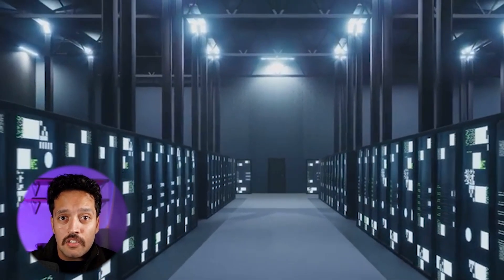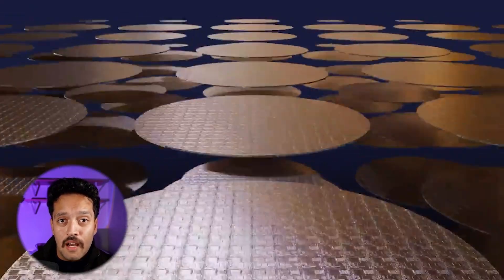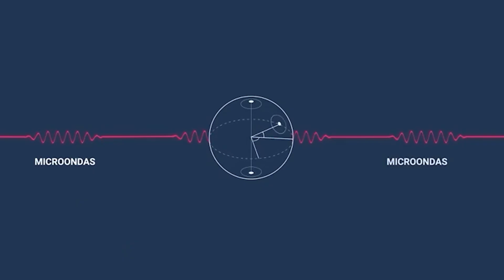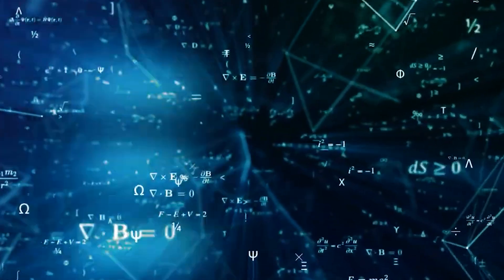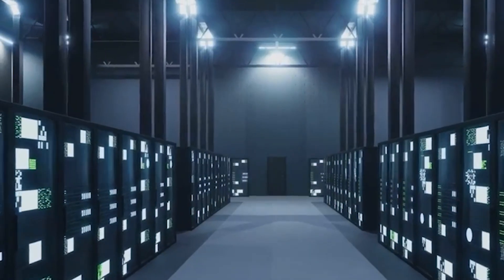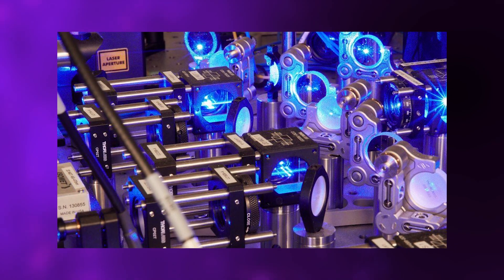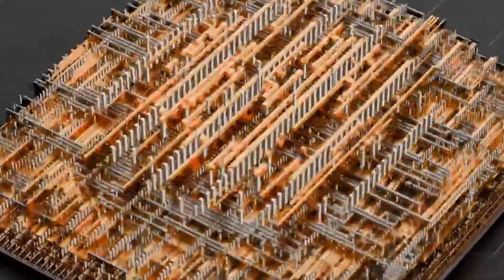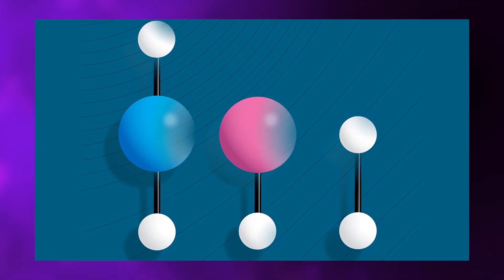11 Things The Government WON’T Tell You About Quantum Computing!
Quantum computing isn’t science fiction anymore — it’s quietly rewriting the future of cybersecurity, national defense, and global technology. In 2019, Google’s Sycamore processor claimed “quantum supremacy,” but since then, something even more profound has been happening behind closed doors. Governments have gone silent, research has gone dark, and what we don’t hear might be the biggest clue of all.

In this video, you’ll uncover 11 truths about quantum computing that no one’s talking about — from how it could break modern encryption to why world powers are racing to build secret quantum networks. Learn what “harvest now, decrypt later” really means, how companies like IBM, Google, and Microsoft are shaping a new computing paradigm, and why the true battleground isn’t hardware — it’s the software controlling the quantum realm.

We’ll break down how this technology could:

Render today’s encryption obsolete and threaten global data security

Spark a new kind of digital arms race between the U.S., China, and the EU

Revolutionize industries like medicine, energy, and logistics long before consumers ever notice

Redefine what computing even means through hybrid quantum-classical systems

Quantum computers aren’t replacing classical machines — they’re redefining what’s possible when both work together. But until the noise, fragility, and error correction challenges are solved, we remain in the quiet before the quantum storm — a moment when progress happens in silence, far from headlines.